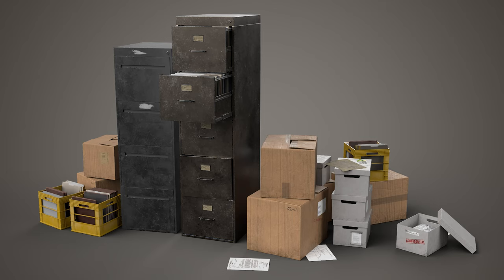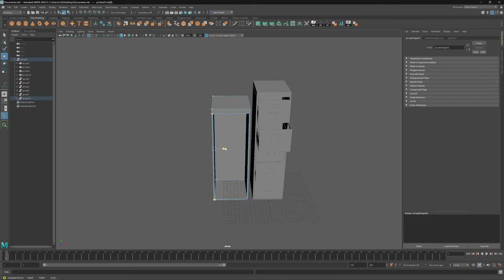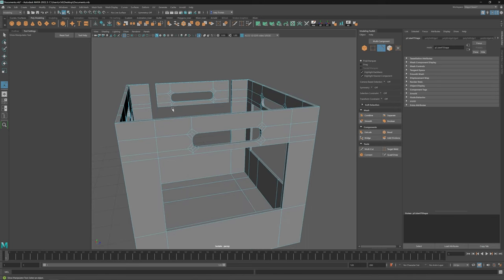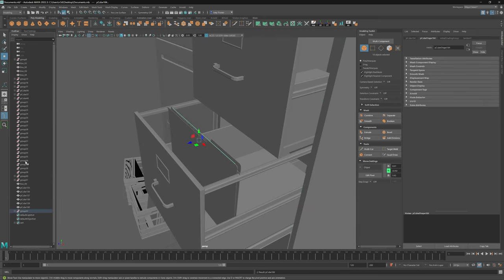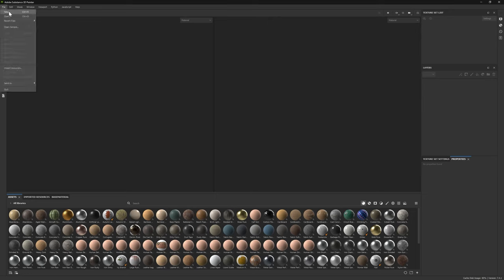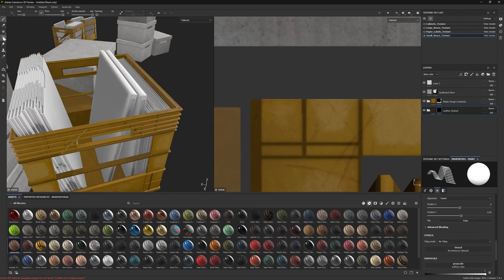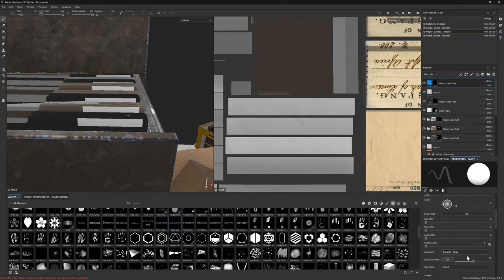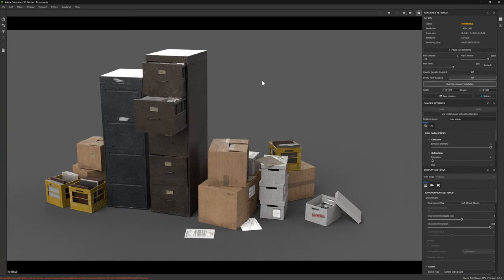3D Modeling Environment Props | Autodesk Maya + Substance 3D Painter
In this video I 3D model and texture some environment props using Autodesk Maya 2022 and Adobe Substance 3D Painter. The idea was that these storage boxes and filing cabinets contain top-secret documents about the worlds most well-known conspiracies. It was a lot of fun to do, I hope you enjoy the video.